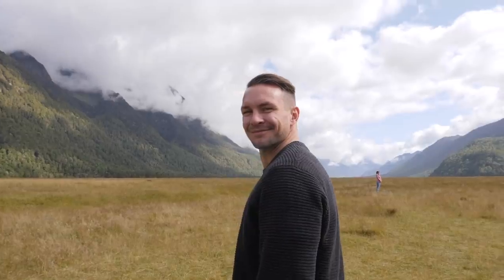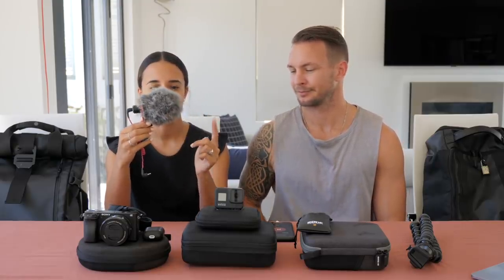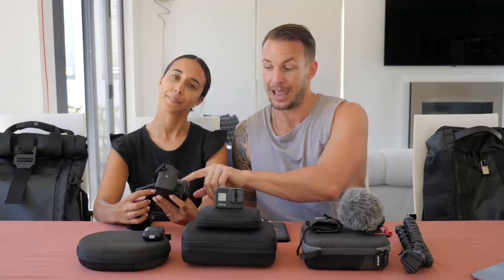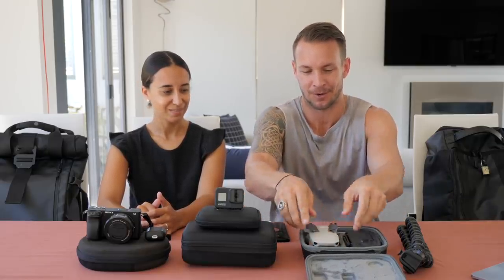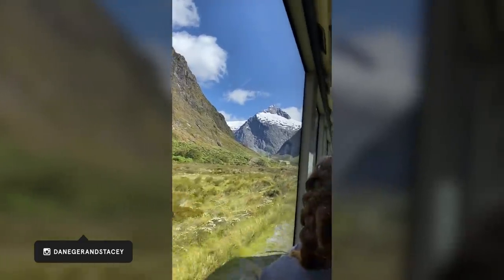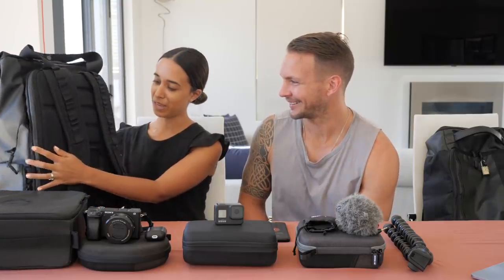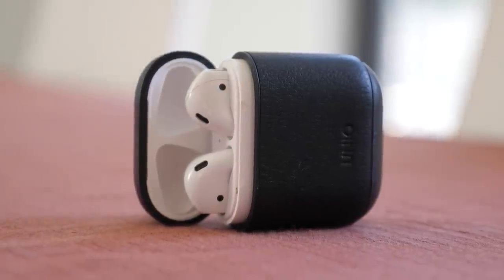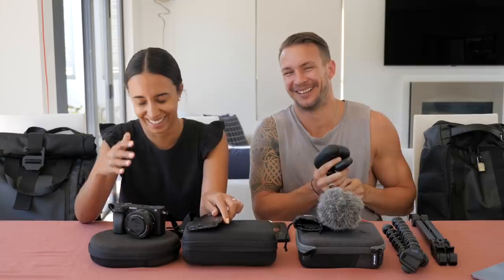What's In My Camera Bag 2020? Our Travel Filming Gear & Carry On Backpack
Whats in my camera bag 2020 - we're often asked so today we're sharing our carry on backpack gear and our travel filming equipment. The first 500 people can grab 2 free months of Skillshare Premium ⬇ Gear Linked Below ⬇

So whats in our camera bag this year? We've made some quite big changes in the past 6 months or so, it's about time we made this video to answer the question.  We share what we take in our carry on luggage for travel and what gear is in our camera bags for filming our travel vlogs and taking photos for Instagram etc.

You can take a look at our gear list on our site here, but we do need to update it a bit

CAMERA GEAR:
Main Camera
Handheld Pod
SONY Photo Camera
Lav Mic
Memory Cards

ACCESSORIES:
Car Reader —
Hard Drive —
GoPro Mount —
Dane Carry On Bag
Stacey Carry On Bag —
Our Music For Vlogs

TECHNOLOGY:
Laptop Stand —
SONY Headphones
Apple Airpods

Join our mailing list to get exclusive updates on our destinations & travel recommendations

T R A V E L   F U L L -T I M E
A 220 page guide covering everything you need to earn a living online, escape the 9-5 work grind and travel full-time sustainably like we have for 3+ years. No bullsh*t or fluff

Hey, we're Dane & Stacey! Full-time travellers, digital nomads and content creators from New Zealand. We mix things up between finding the best experiences in more well known destinations and going off the beaten path to underrated travel spots, capturing it all to share. Authentic, genuine, cinematic and informative is our goal — we want you to feel like you're experiencing the day with us.